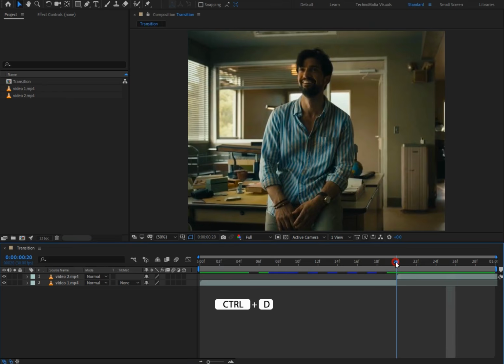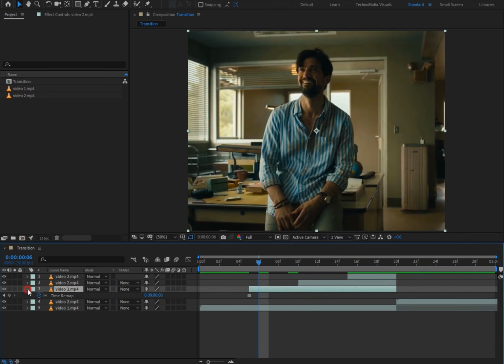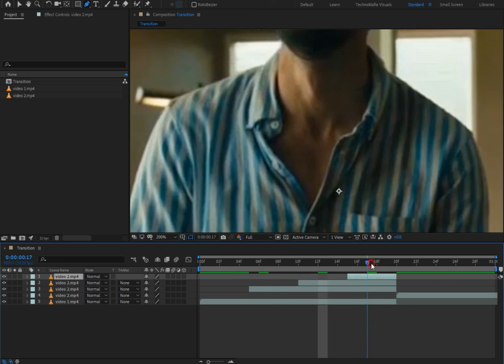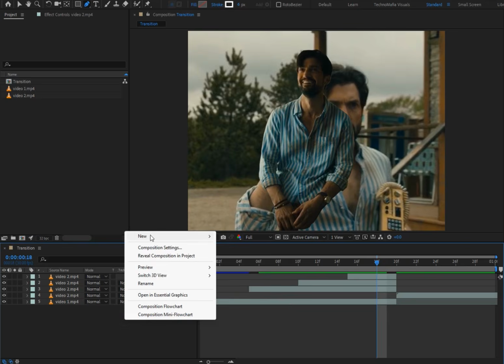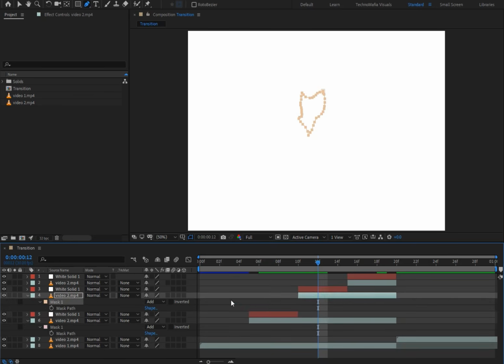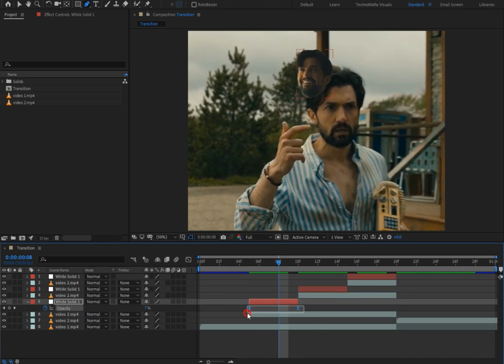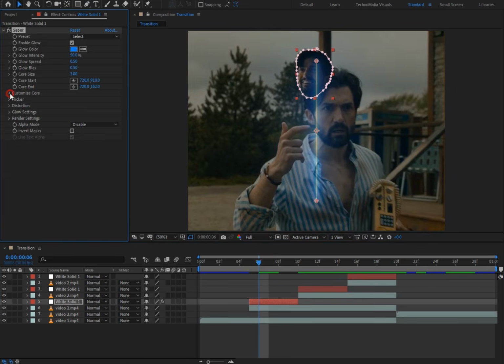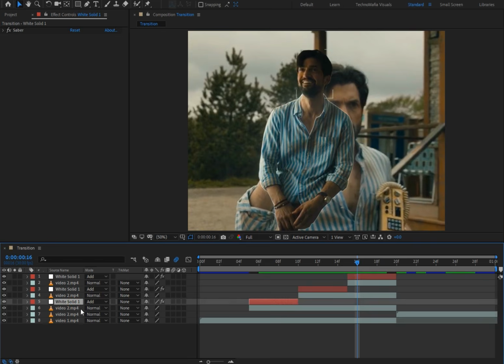Create This Viral IG Transition in After Effects (in 3 Minutes)